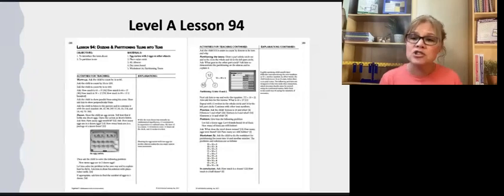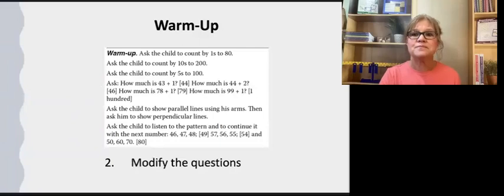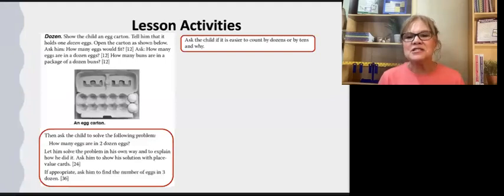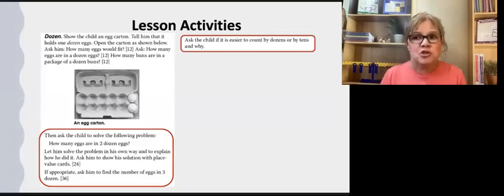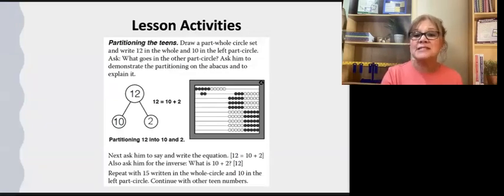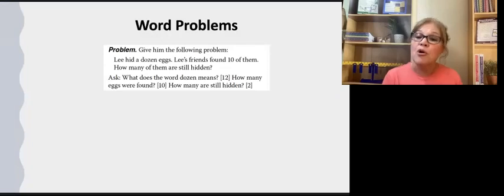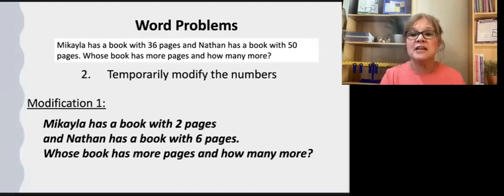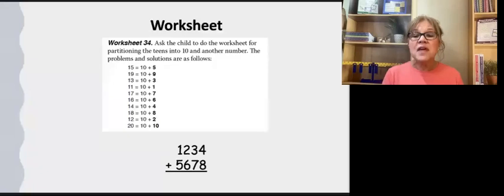RightStart Conference Teaching Children with Learning Difficulities